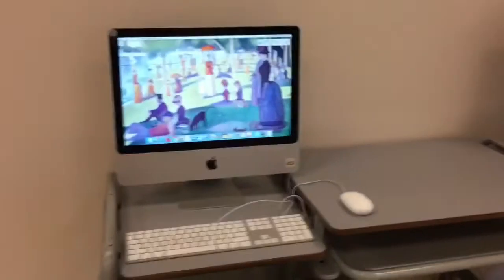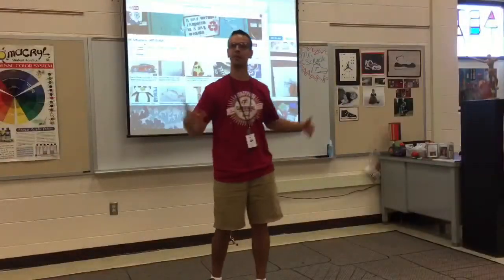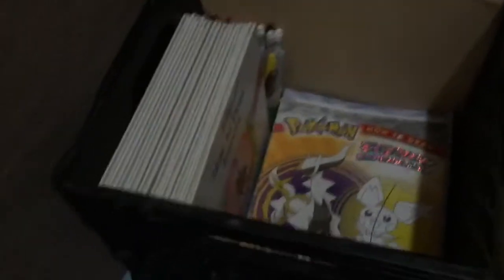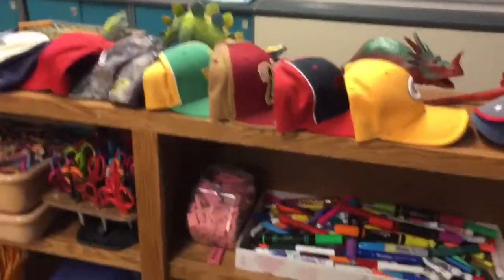Welcome BACK - New Rooms !! New YEAR !! Take a tour of my new classrooms | Mr. Schuette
I'm back and you are too:) Take a look at what 2017 will look like. As always, I'm always looking for New Art Ideas and Projects too...So help me HELP YOU!